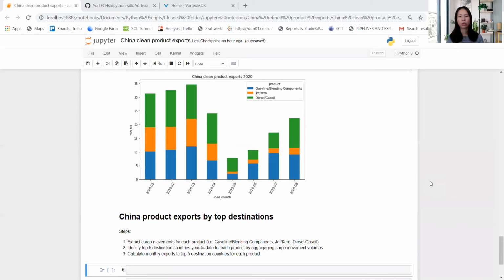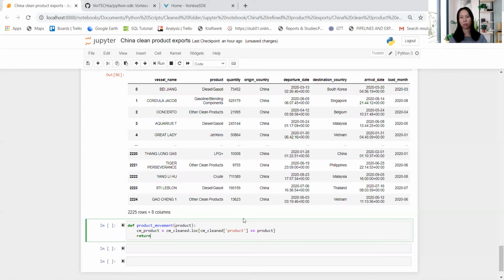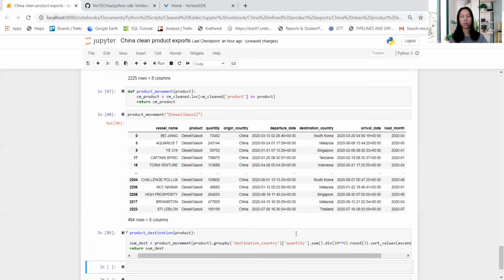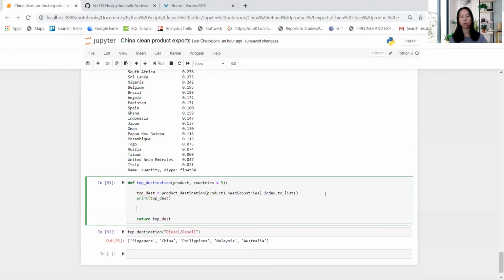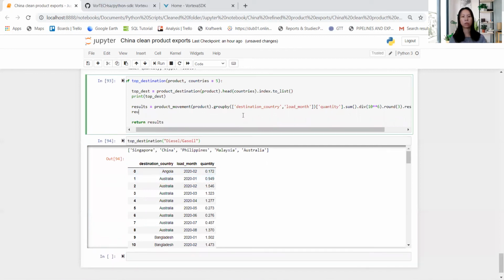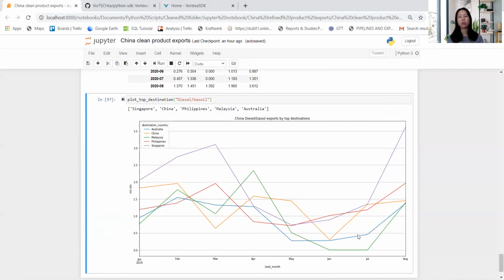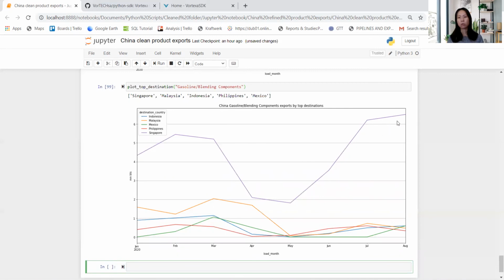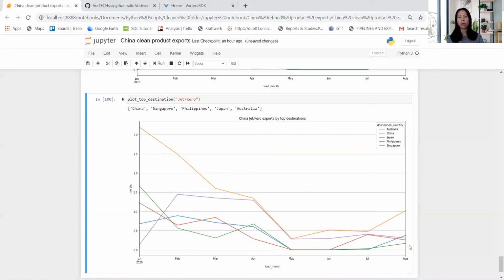China Exports Analysis with Python SDK (Part 2)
Second part in the video series that look into using the Vortexa Python SDK to discover trends in China exports for August 2020, from the point of view of a Market Analyst using her python skills.